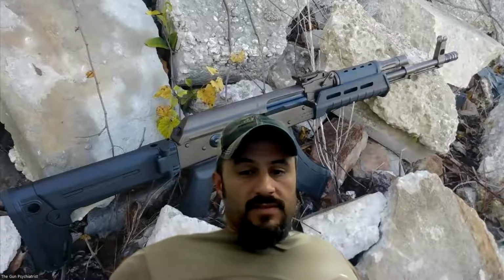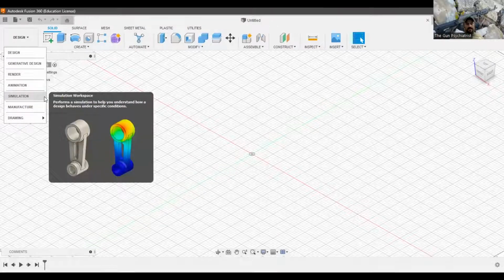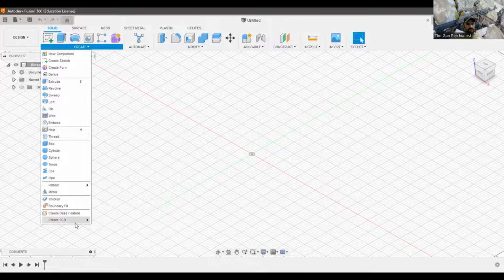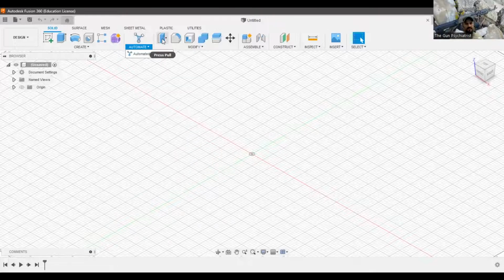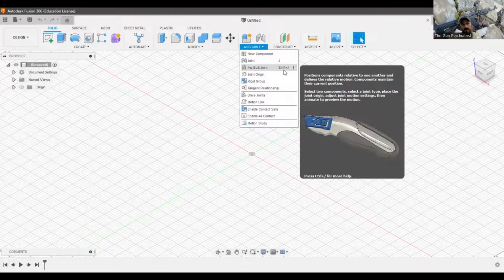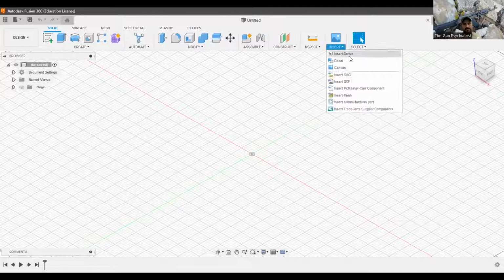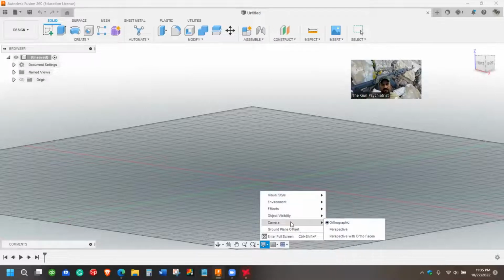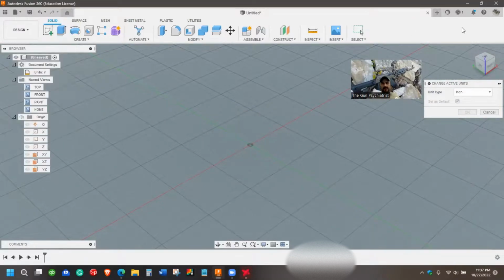Intro to Fusion 360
In this video I give a thorough overview of Fusion 360 and all its features.